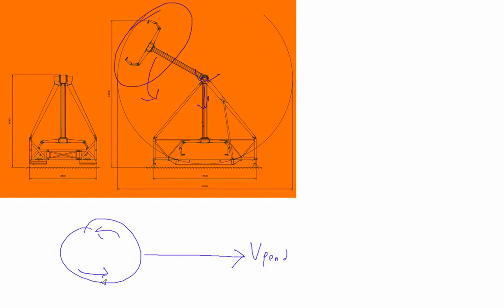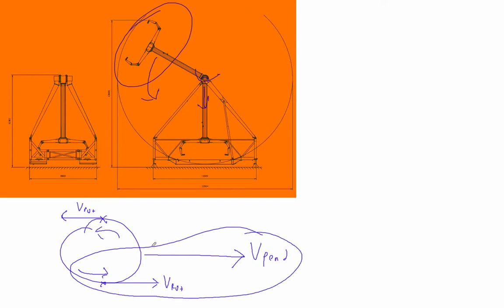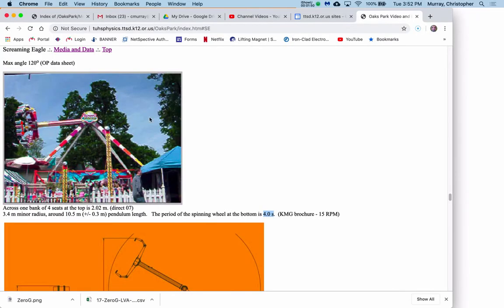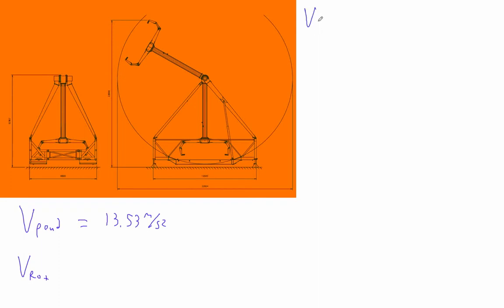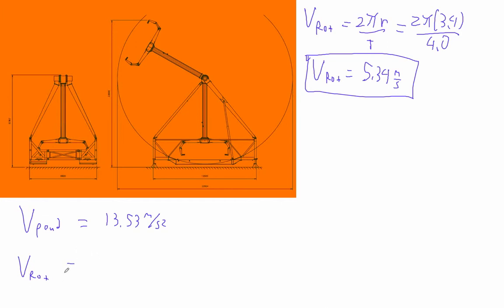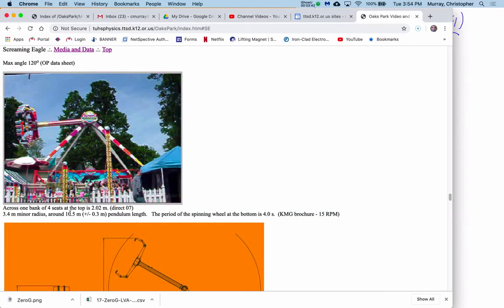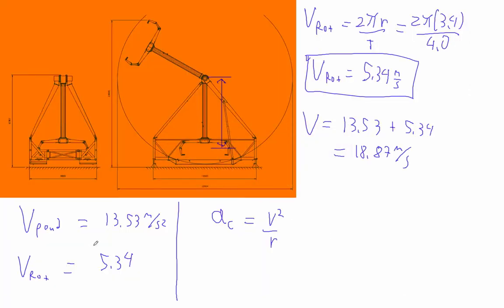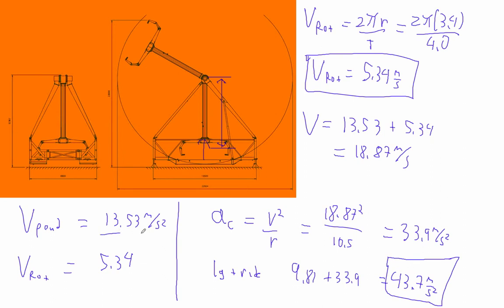Scream N Eagle Centripetal Acceleration Part 2